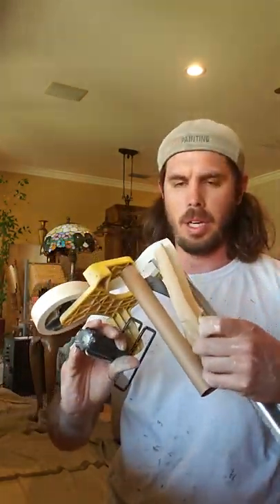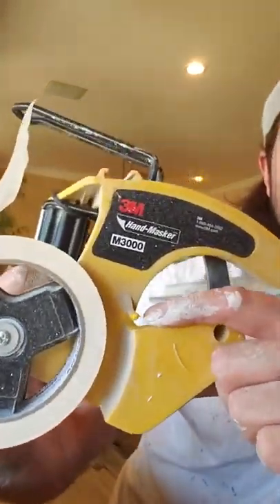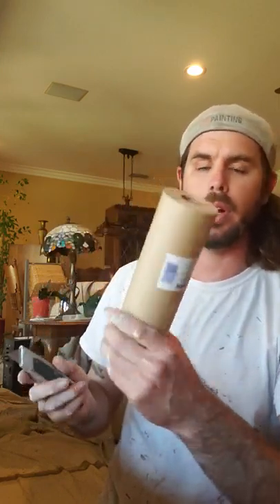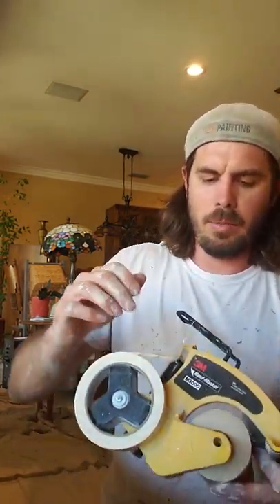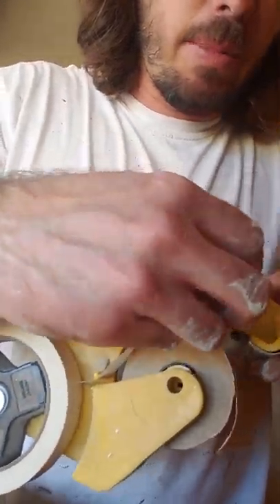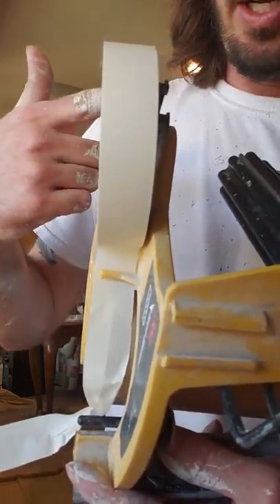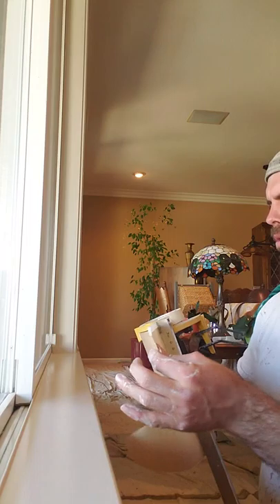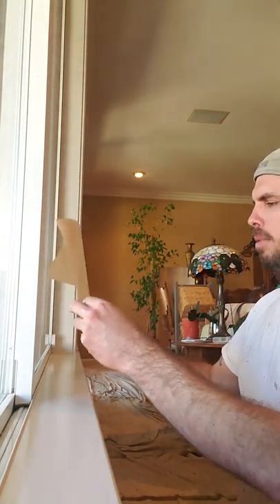Using a 3M Masker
How to set up and use a 3M masking gun with 1" tape and 9" paper.
Fox Painting